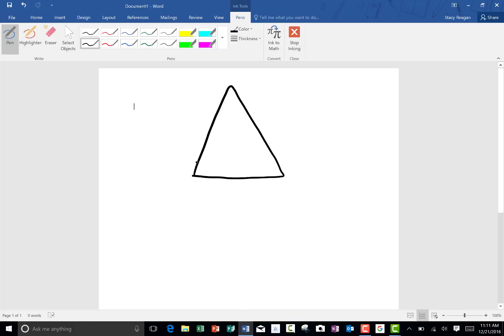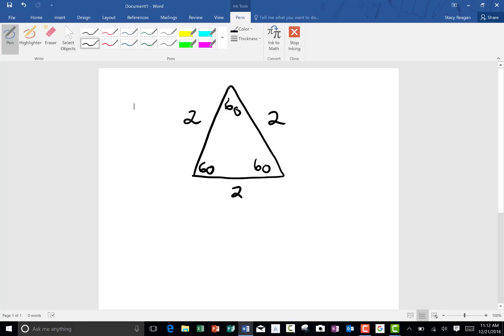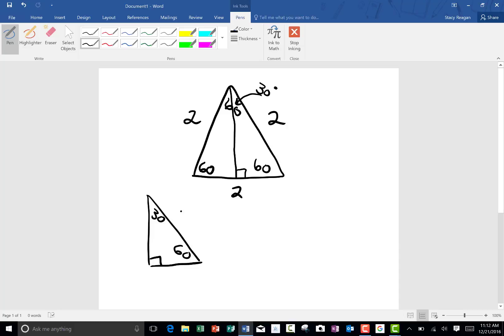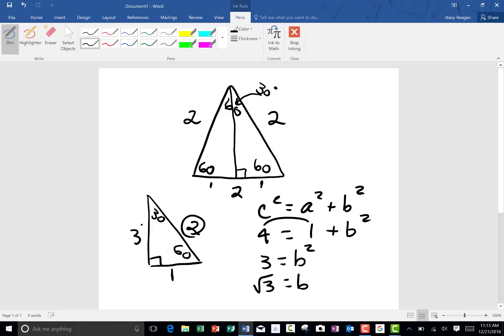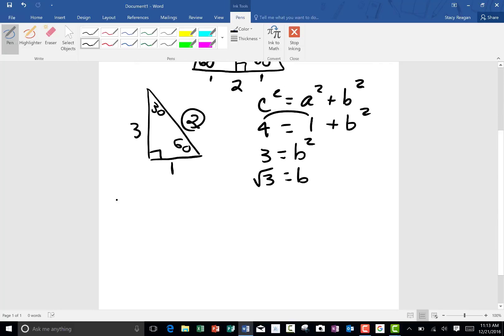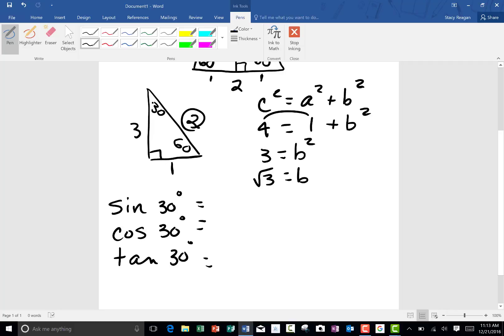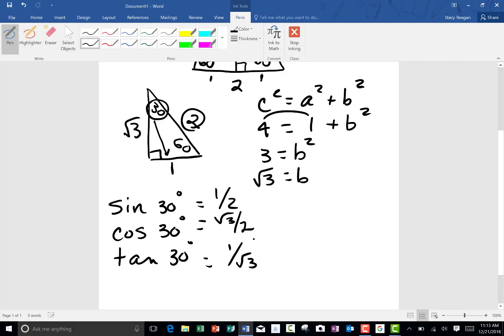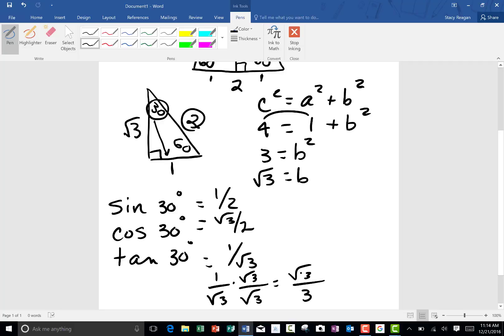finding sin cos tan of 30 60 triangle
derive the triangle and find the sin cos and tan of the angles